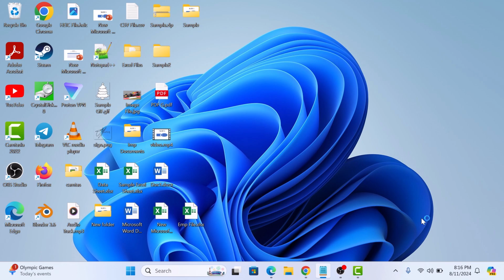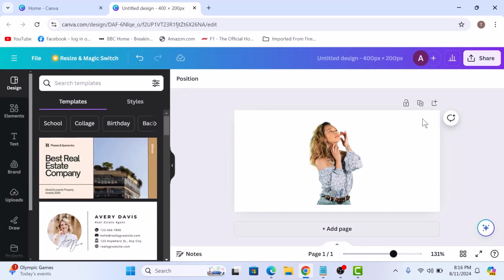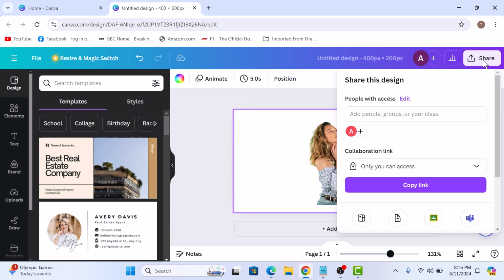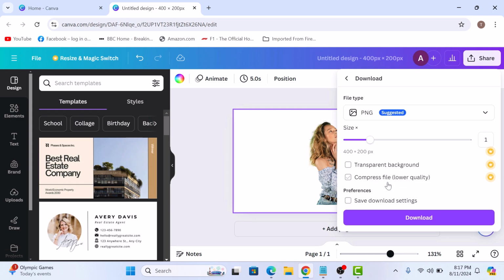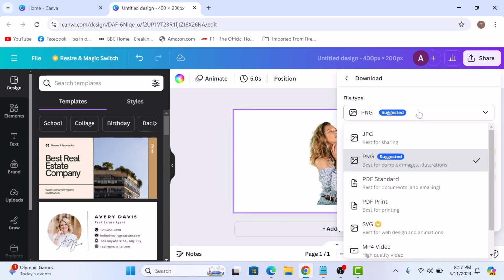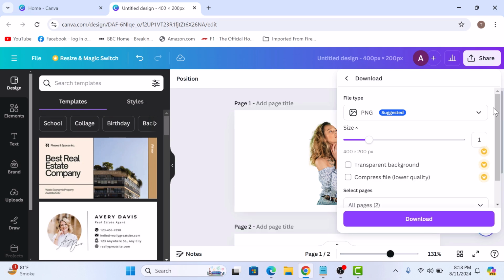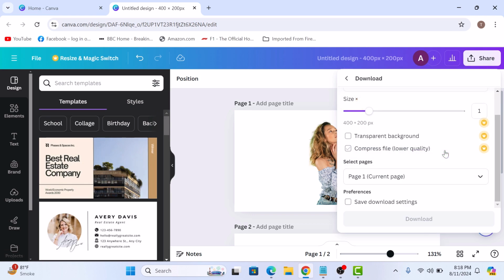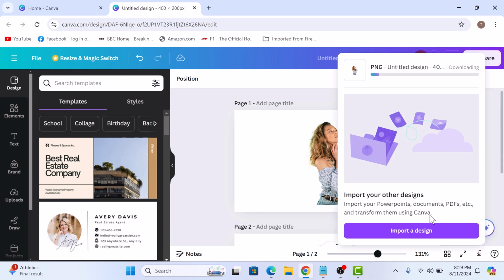How to Save (Download) your Canva Design to PC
This video guides about how to save your canva design to pc.

Downloading your Canva design to your computer allows you to easily share, print, or use your creation offline whenever you need it.

To learn how to download canva design to computer, simply follow the step-by-step guide.

Here are the Steps to Download Design from Canva:

1. Open Canva and go to the design you want to save.

2. Click on "Share" button at the top right corner of the screen.

3. Click on the "Download" button in the pop-up that appears.

4. Choose the File Type from the drop-down menu.

5. Click on the "Download" button at the bottom.

6. Canva will start preparing your design for download. When it's ready, the file will automatically download to your computer.

So that's it! You've successfully saved or downloaded your Canva design to your PC.

How do I save my Canva design to my computer
How do I save my Canva design to a folder
Can you export Canva designs
How do I download all designs from Canva
How to Download Design from Canva